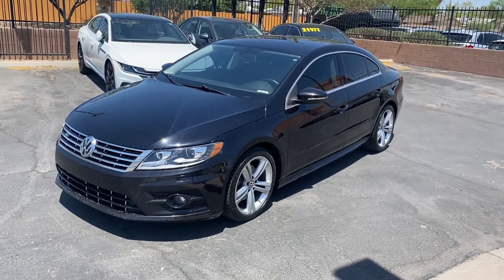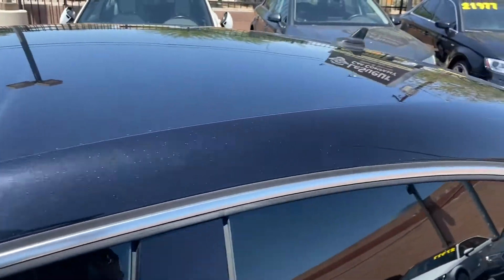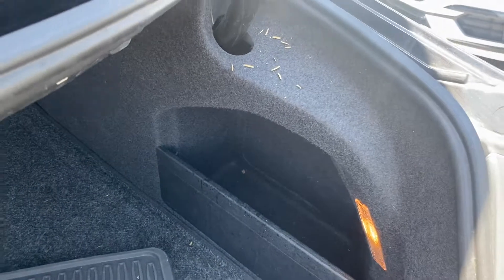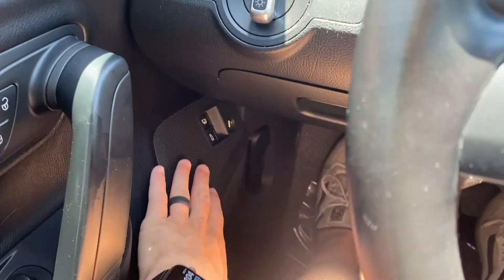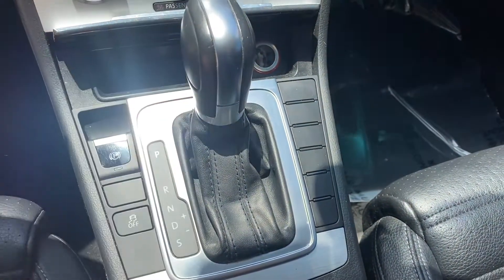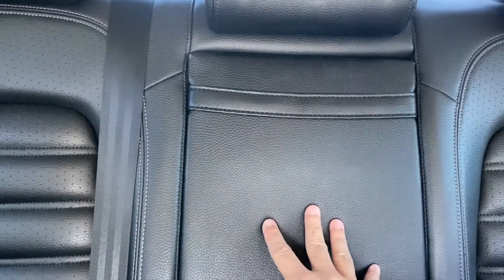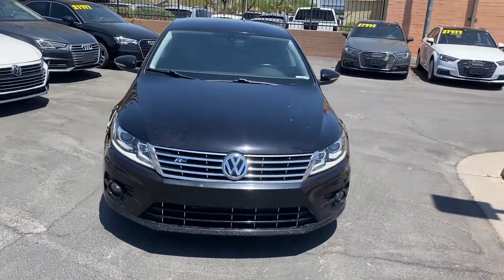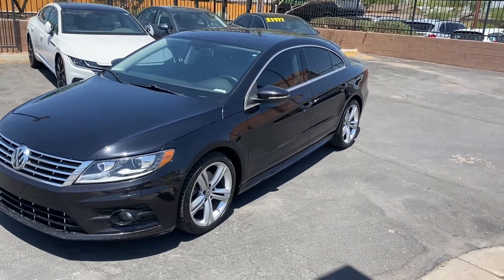2014 VW CC R-Line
Our Volkswagen CC R-Line package lacks for nothing on the comfort list, with an interior thats as classy and luxurious as the exterior suggests! This 2014 comes loaded with great features such as a fully integrated touchscreen navigation display, from which the Bluetooth, CD, FM/AM/SAT radio and climate are controlled. Other features include AUX hookups for further audio convenience, as well as one-touch power windows, and black leather seating surfaces that include first row power/heated bucket seats. The powerful 2.0L turbocharged engine gets up to 31 MPG on the highway and features R-line body kit and sportscar handling with smooth suspension. Come see our great selection of CCs and ask for a test drive!